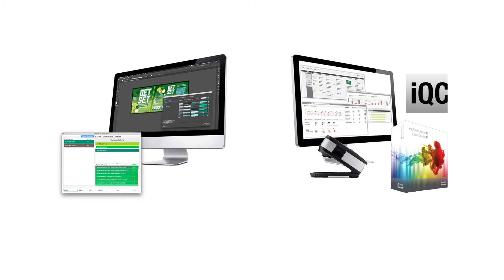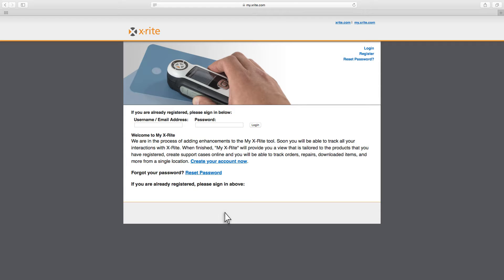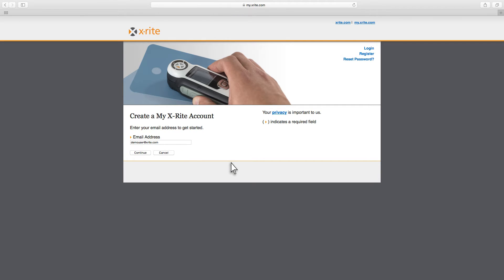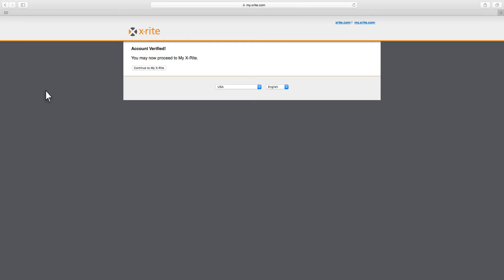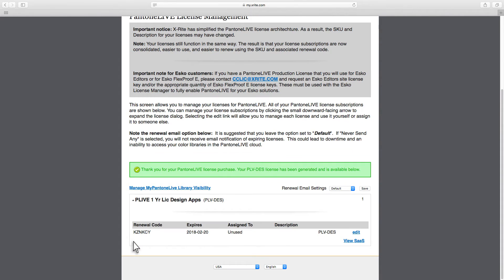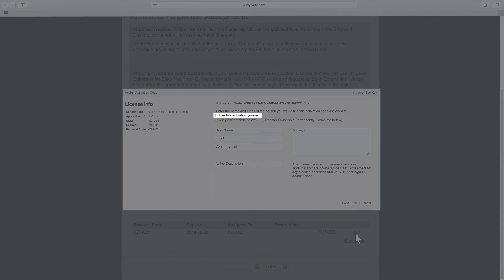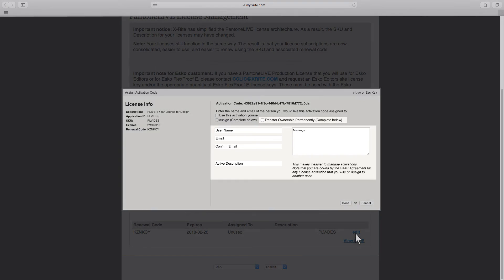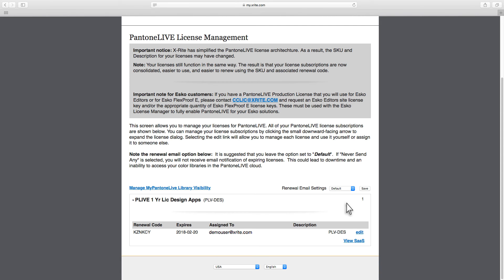Claiming Your PantoneLIVE License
This video will walk you through claiming a PantoneLIVE license and using it on yourself or assigning it to another user.